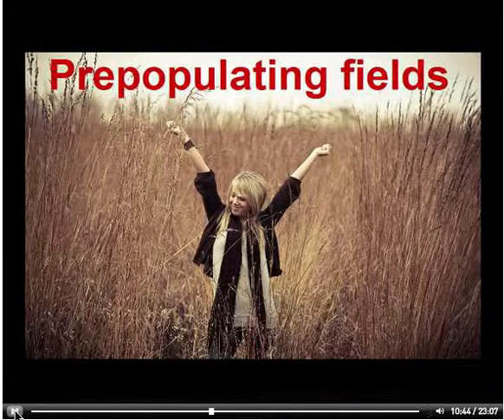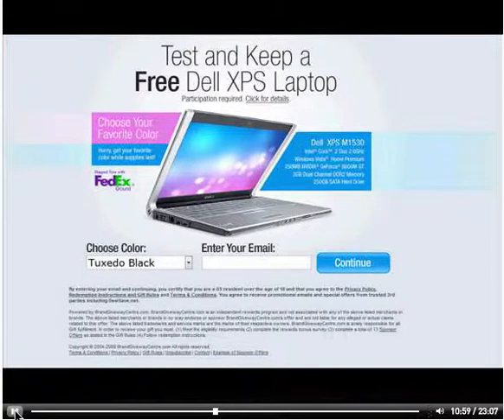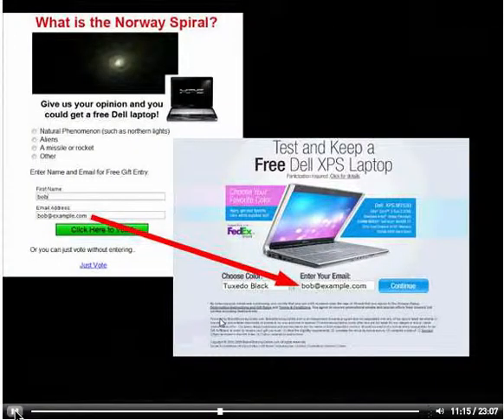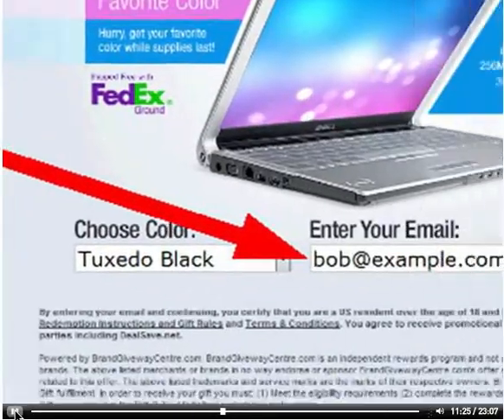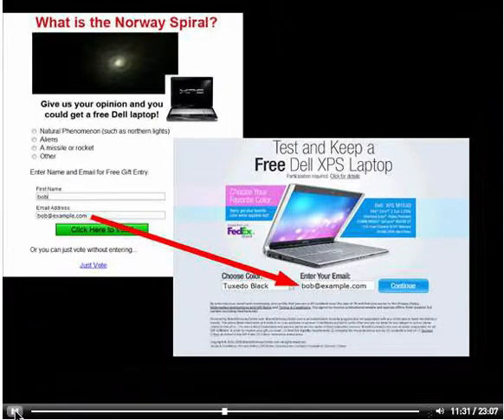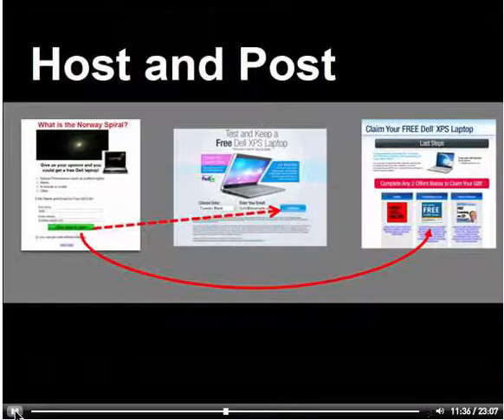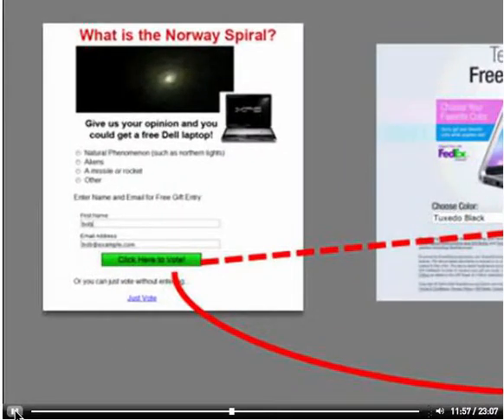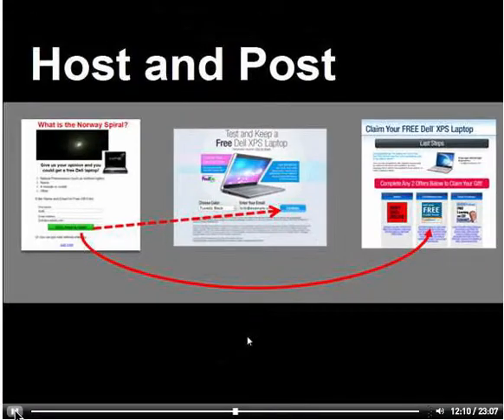dual landing pages tech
Optin onec build two LISTs